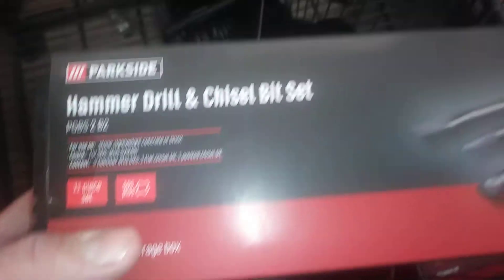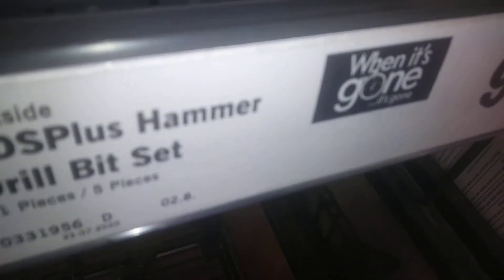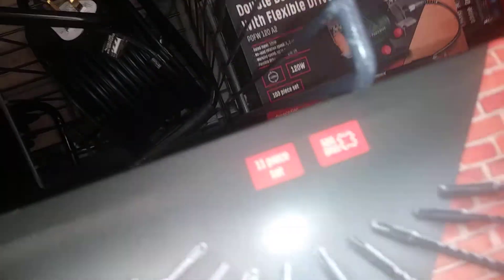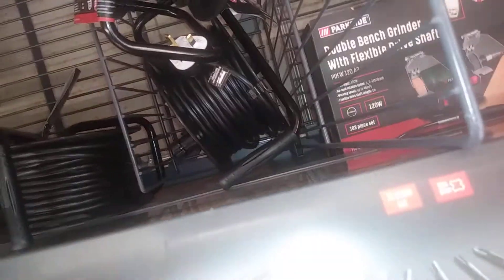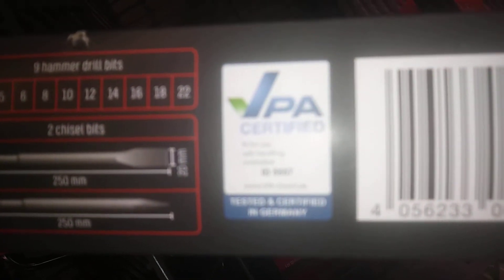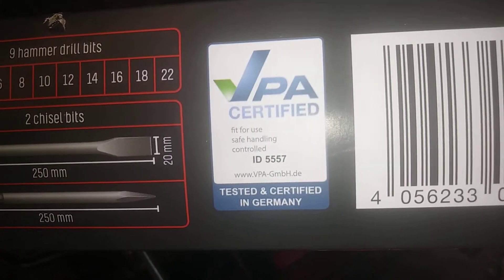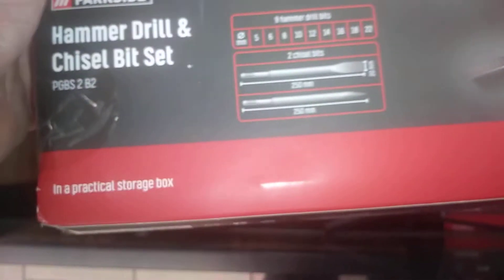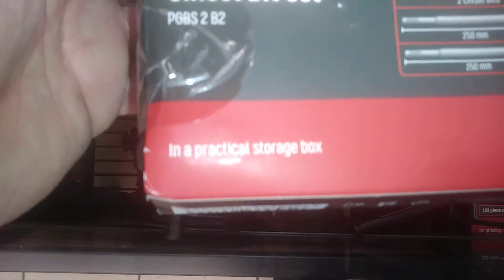Lidl parkside Hammer drill & chisel bit set (PGBS 2 B2) sgs plus system 11 piece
onsale at lidl 5/8/2020 (battery and charger sold separately) comes complete with brick and concrete pointed chisels and carry case.